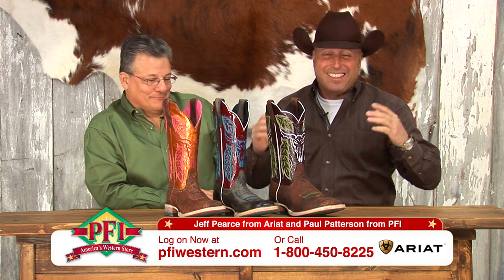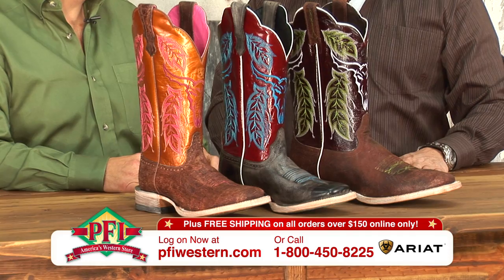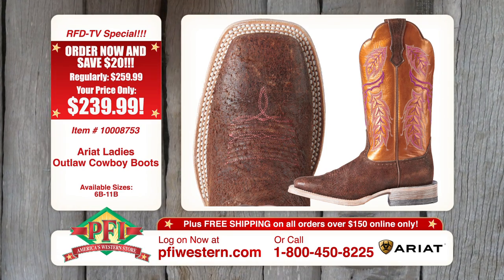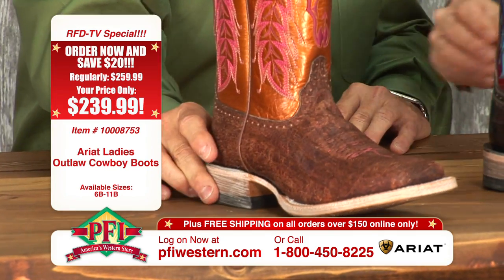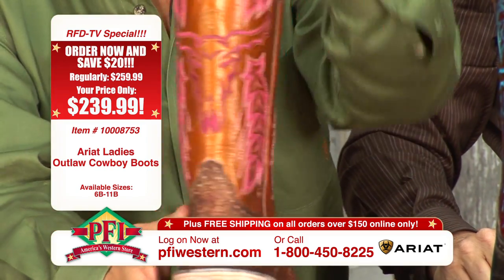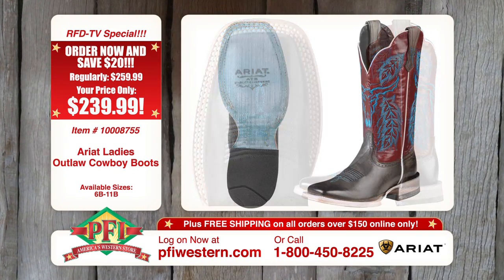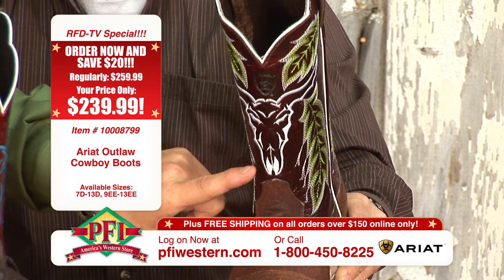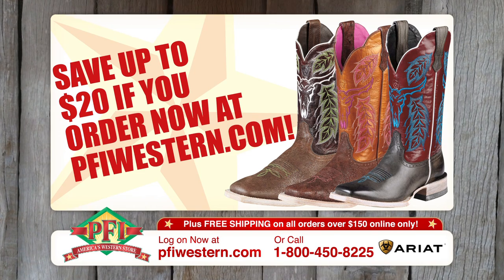Ariat Outlaw Cowboy Boots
Jeff Pearce is in with Paul to talk about some of the newest, flashiest cowboy boots to come from the Ariat boot factory!
You've seen single and double stitched welts, but have you ever seen triple stitched welts?! These Ariat Outlaw Cowboy Boots have got 'em! These splashy and colorful designs feature bright shaft colors with steer head embroidery on the front and back to really stand out! Unique leather finishes on the feet with complimentary stitching add the perfect finishing touch! These Outlaws come in 2 women's and 1 men's designs, but all of them have hand nailed, hand-colored leather soles and ATS technology to make them the ultimate performance boot!
today and snag yourself a pair!